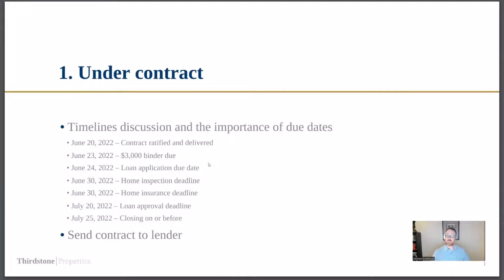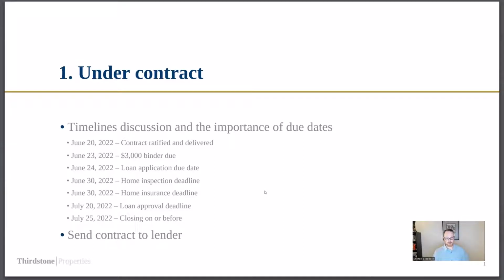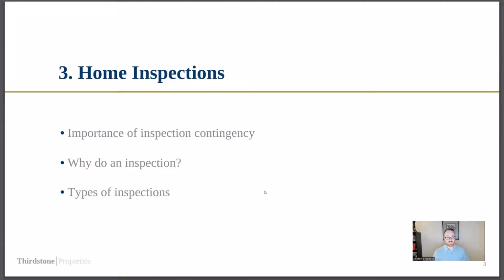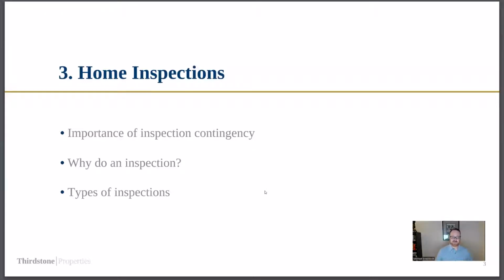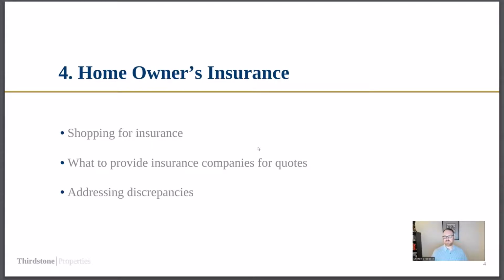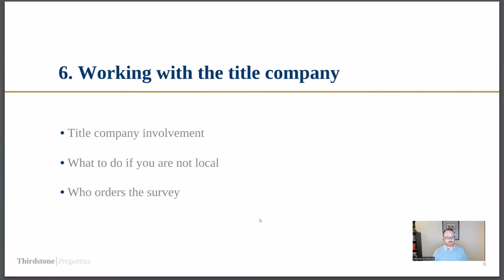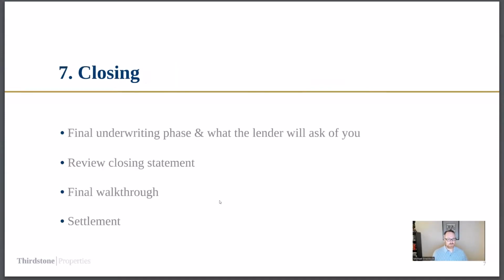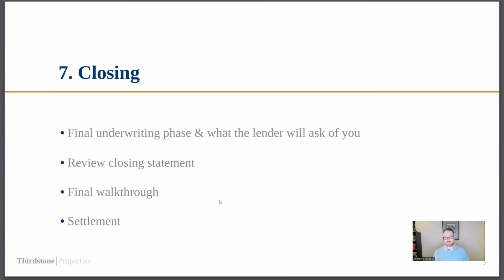Understanding the Closing Process When Purchasing a House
In this video Michael Braddock goes into detail about the closing process of a home. He highlights seven areas that are important for a seamless closing including submitting the binder, scheduling the inspection, obtaining home owner's insurance, providing the lender the necessary documentation, working with the title company and ordering the survey, and reviewing the closing statement.

Michael Braddock is a partner and Head of Sales of Thirdstone Properties. He has over 15 years of real estate experience and has helped investors throughout the USA and in many different countries purchase real estate in the northeast Florida region including Jacksonville, FL.

Need to sell your home fast? We buy houses cash

This video has been prepared for informational and educational purposes only and is not intended to provide, and should not be relied on for, accounting, legal, tax, investment or other advice. You should consult your advisers regarding such matters. An investment in real estate will involve significant risks and there are no assurances against loss of principal resulting from real estate investments or that the investment’s objectives will be attained.